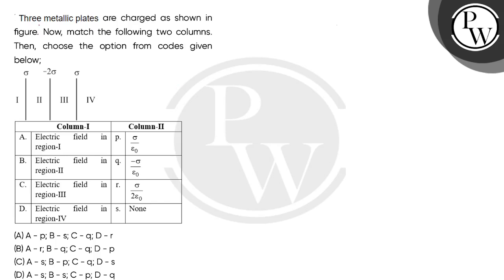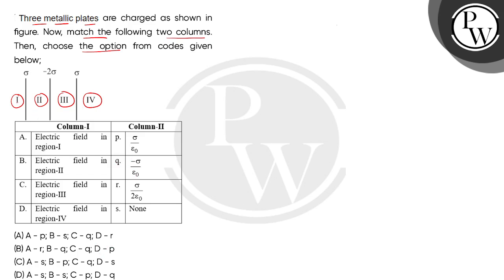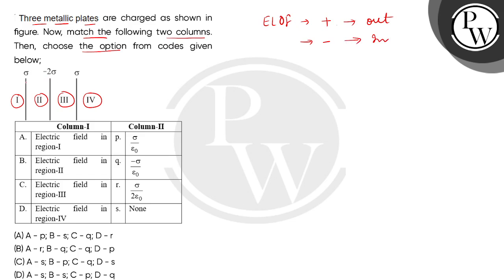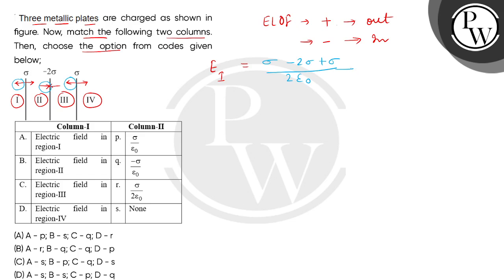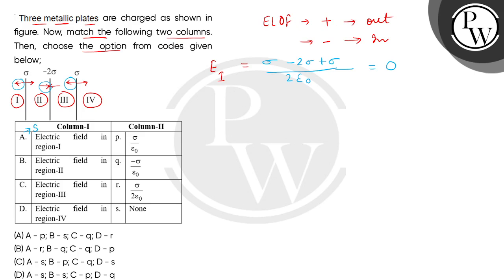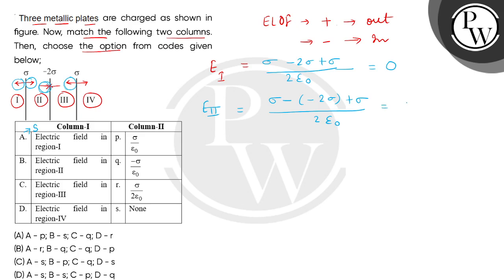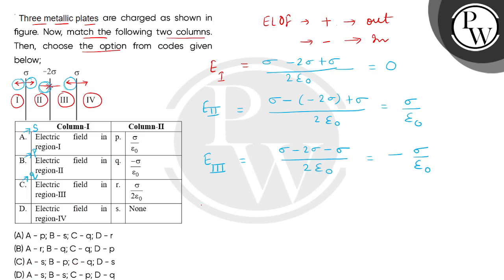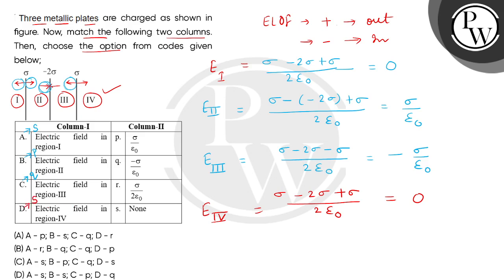Three metallic plates are charged as shown in figure. Now, match the following two columns. Then....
Three metallic plates are charged as shown in figure. Now, match the following two columns. Then, choose the option from codes given below;\n\n 📲PW App